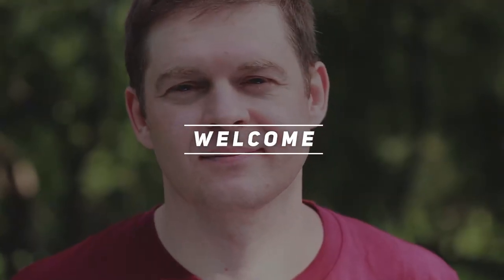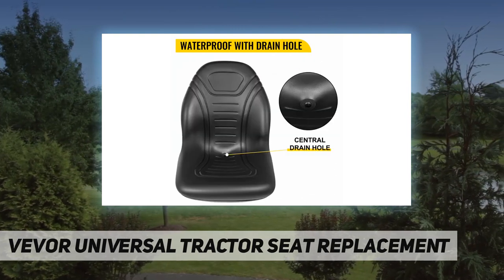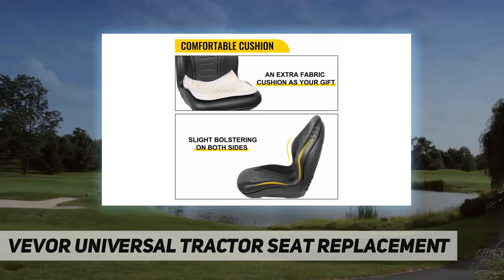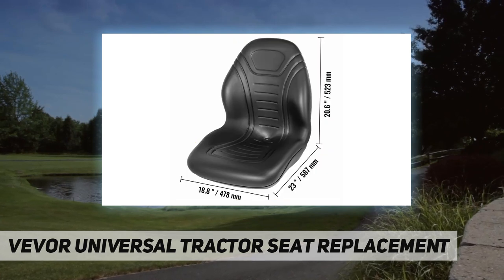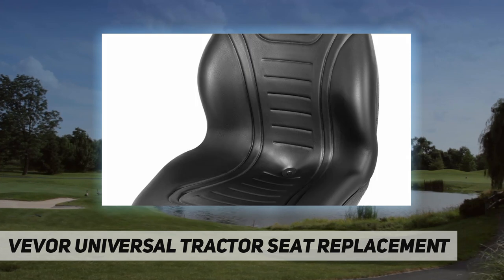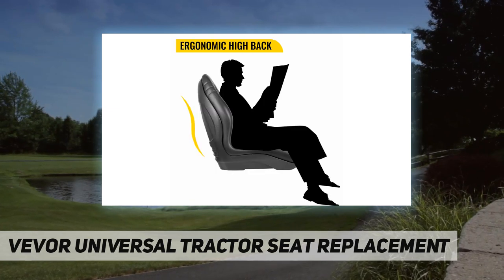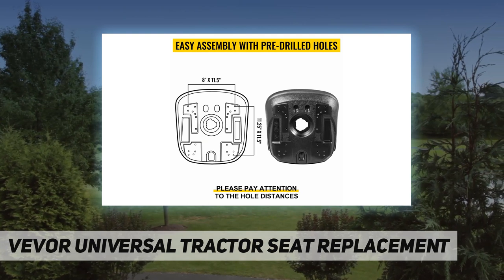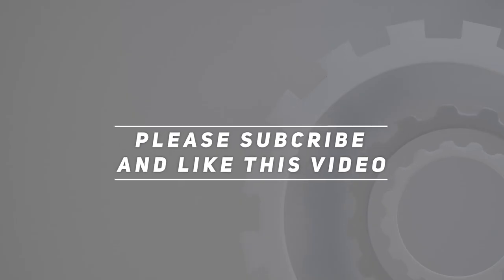VEVOR Universal Tractor Seat Replacement - Review 2023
VEVOR Universal Tractor Seat Replacement - 2023